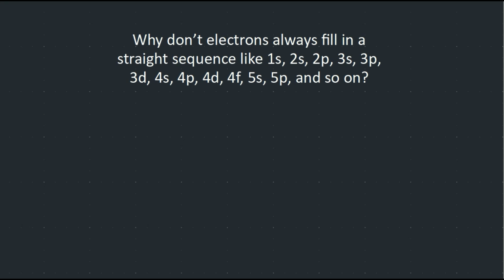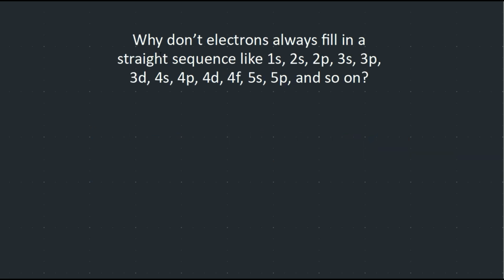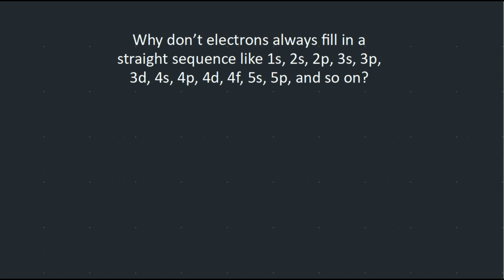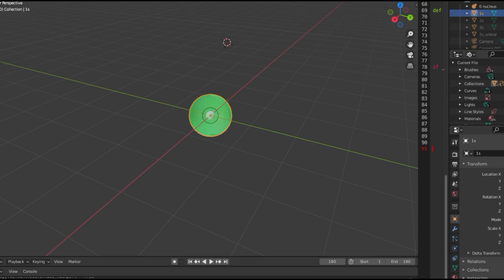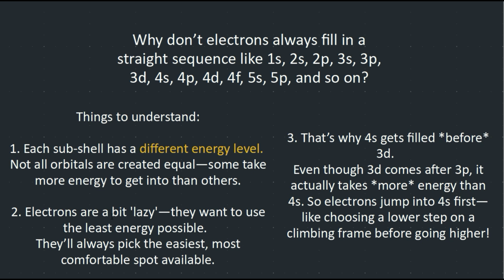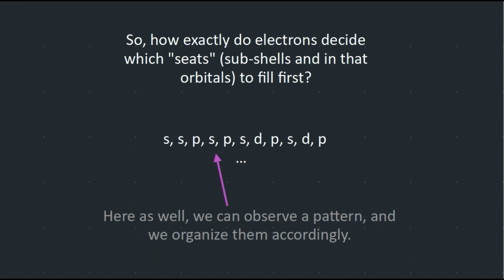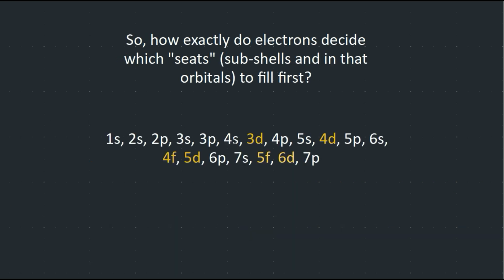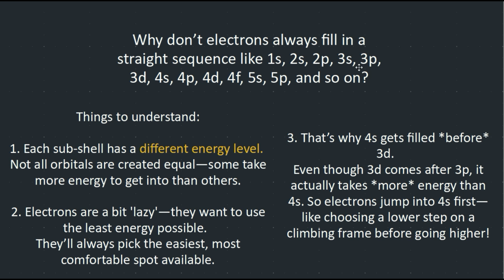0 02 C 1 Energy Level of Shells